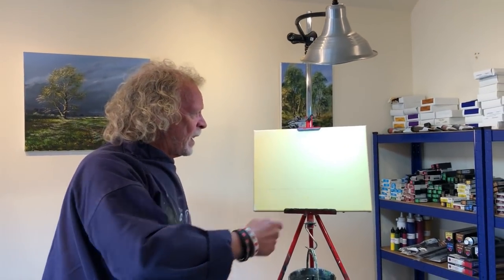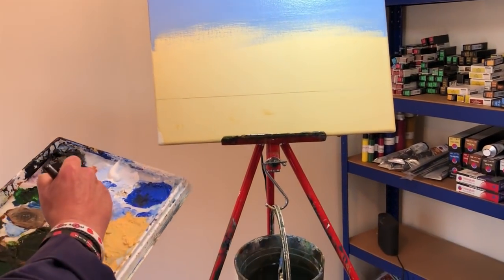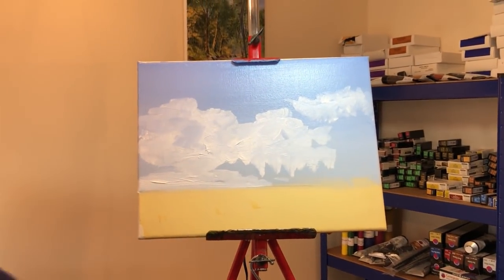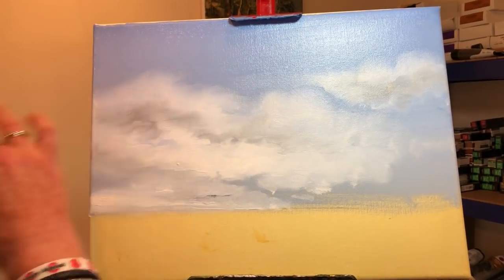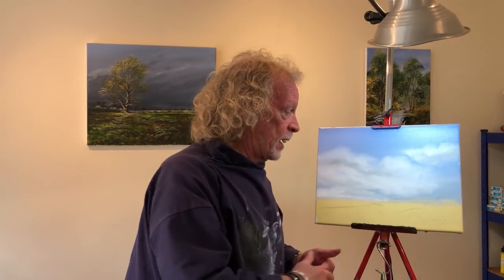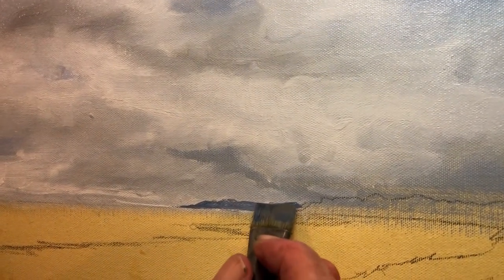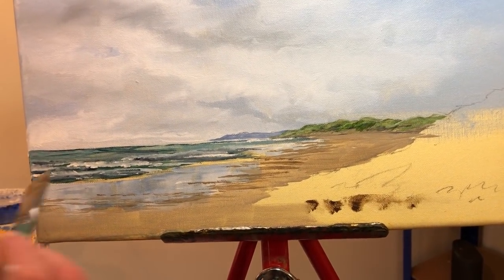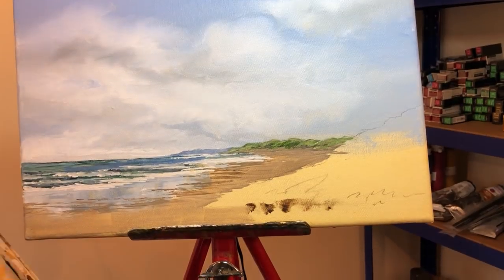Druridge Bay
Charlie paints a beach scene in acrylics.